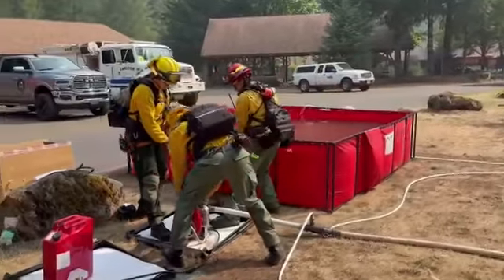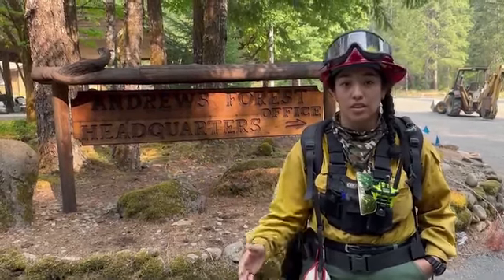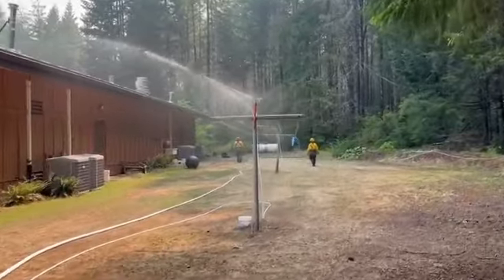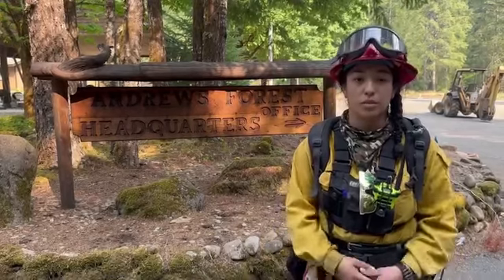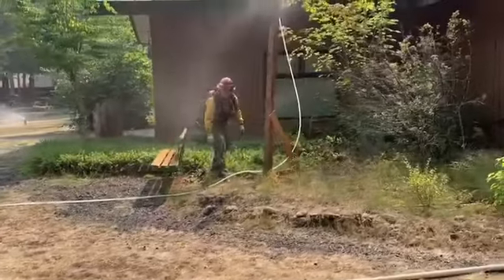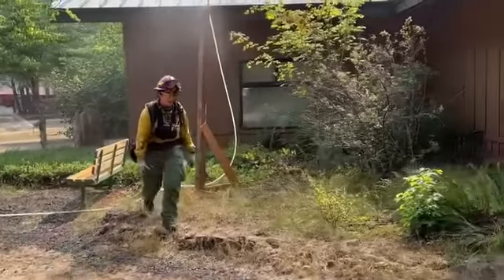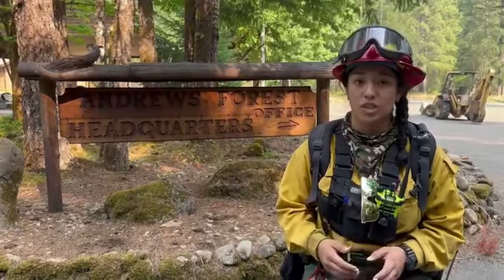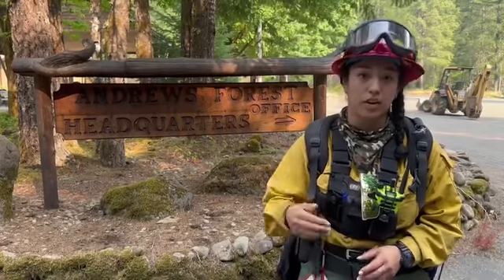Lookout Fire- [Sprinkler Install at H.J. Andrews hq] Willamette National Forest, Oregon 8/21/2023